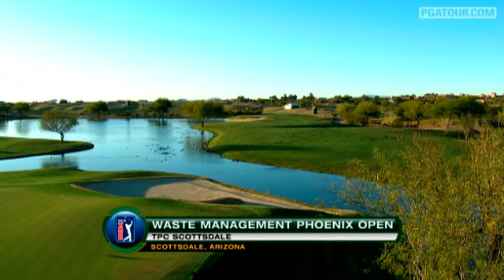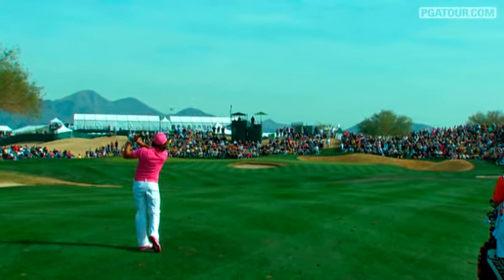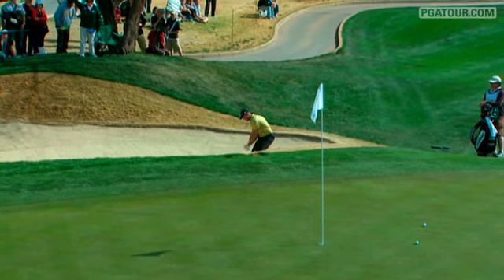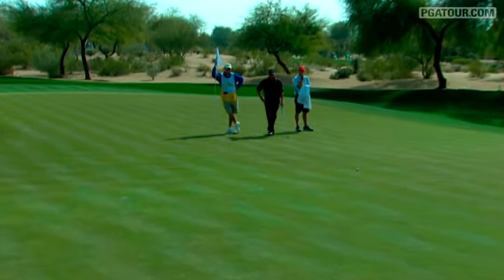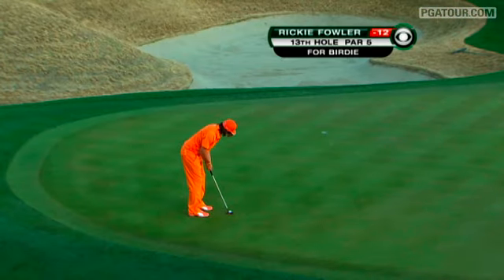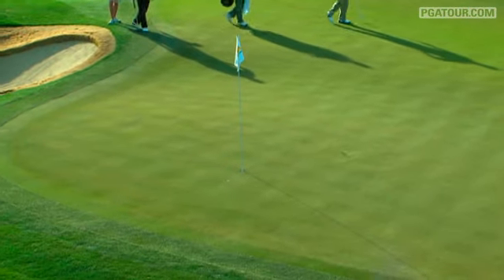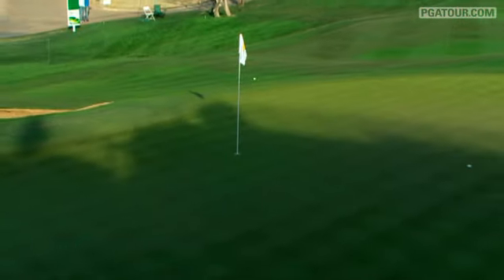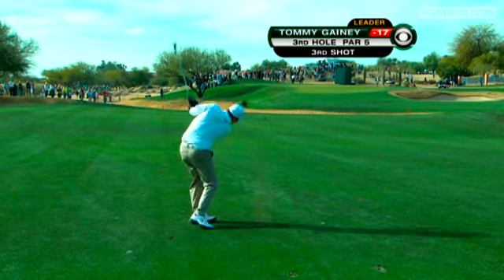Round 4 Recap: 2011 Waste Management Phoenix Open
Mark Wilson takes the solo lead at 18-under par as the final round of the 2011 Waste Management Phoenix Open heads to a Monday finish following frost delays earlier in the week. .